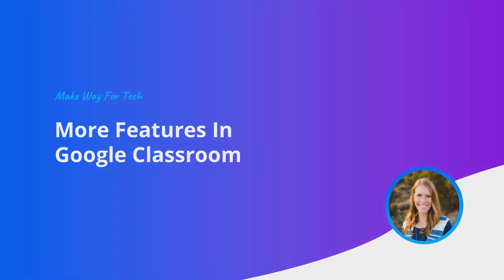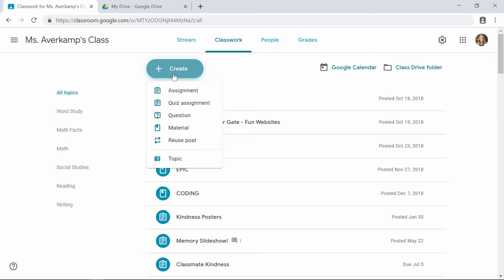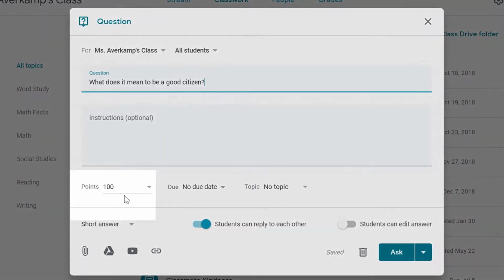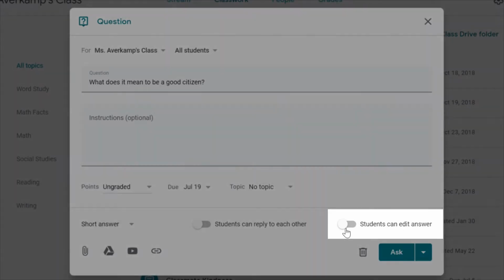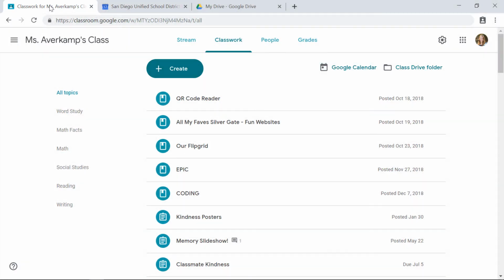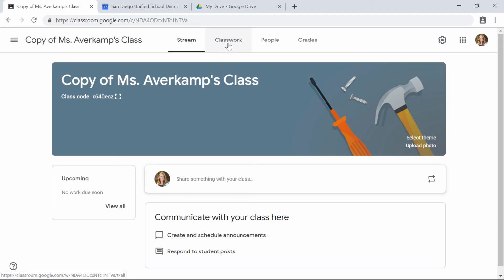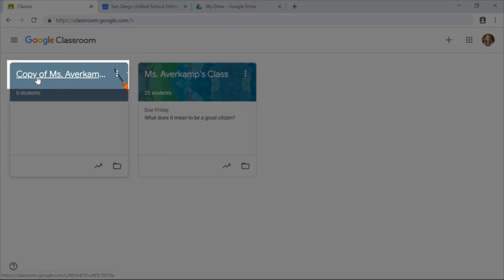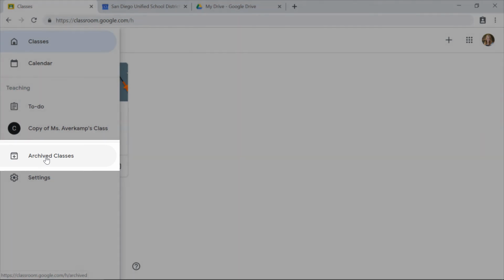22 More Features in Google Classroom